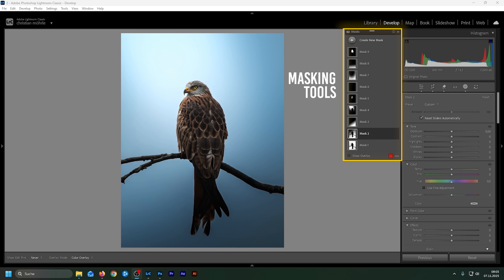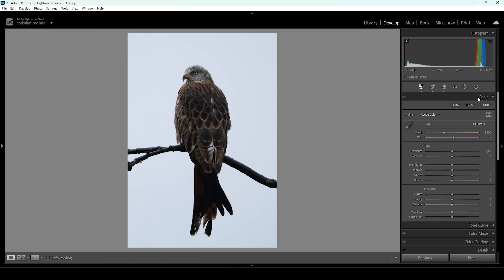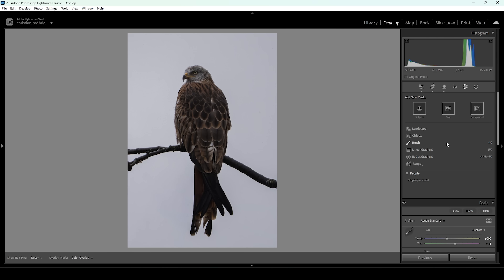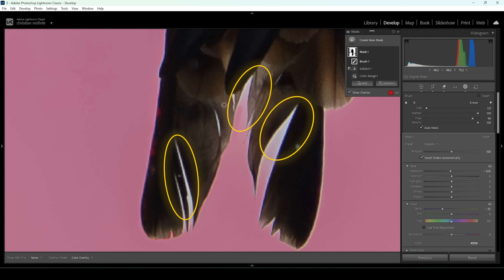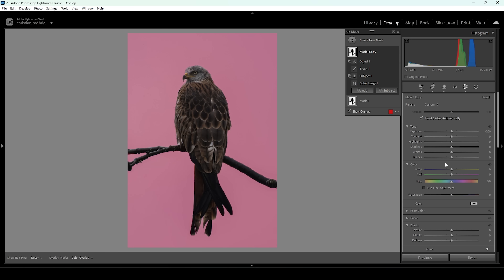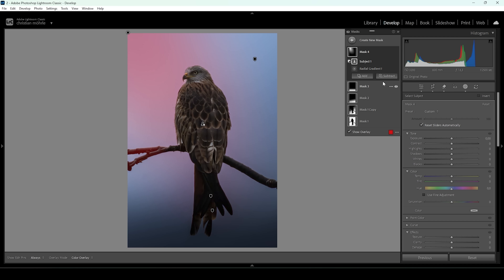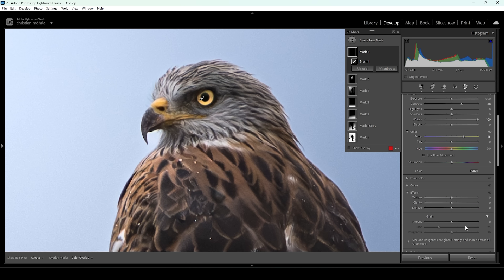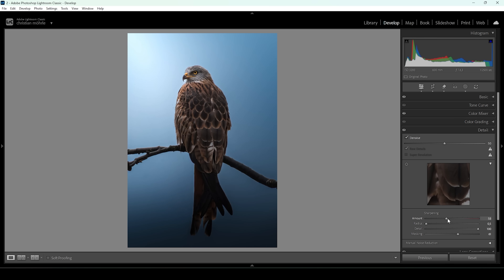No More MASK EDGES with THIS Lightroom TRICK!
Create more precise masks and prevent mask edges with this Lightroom Trick!

You can follow along this Lightroom Tutorial by downloading the raw photo

▶️ Camera Bag

0:00 Intro
0:39 Cropping
0:53 Cleaning up with Remove Tool
1:43 AI Denoise
2:04 Basic Adjustments
4:07 Masking Trick
9:23 More Masking
13:32 Color Grading
14:31 Sharpening